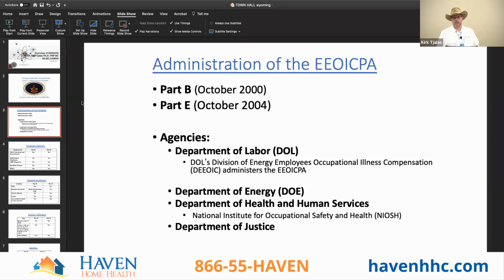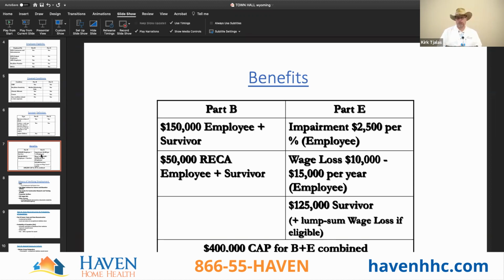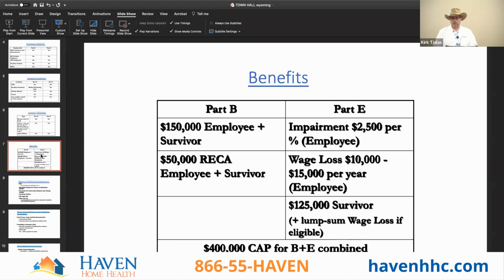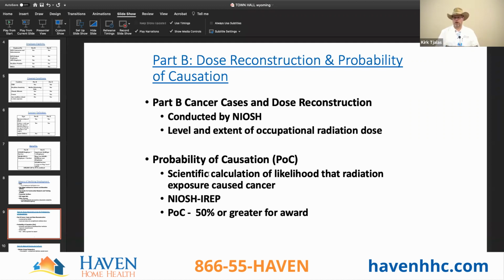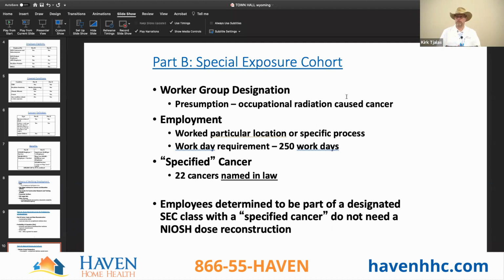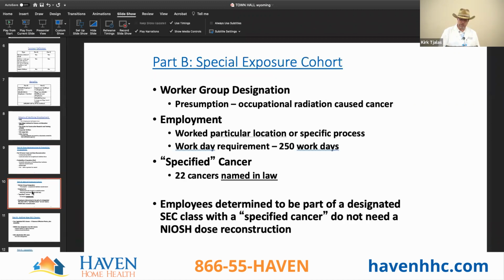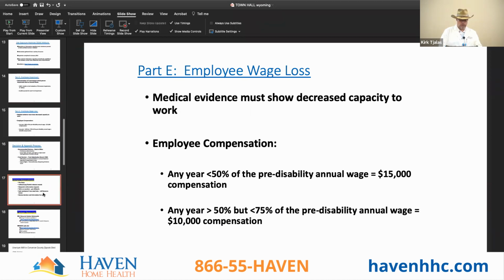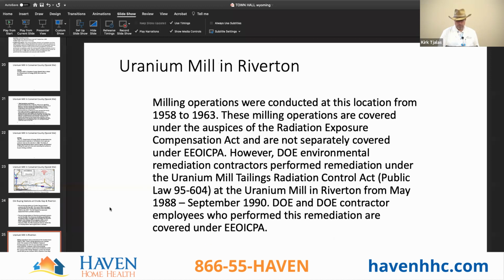EEOICPA Overview - Wyoming Town Hall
Dr. Kirk and Hugh Stevens discuss an overview of of the EEOICPA together at a local town hall in Wyoming.